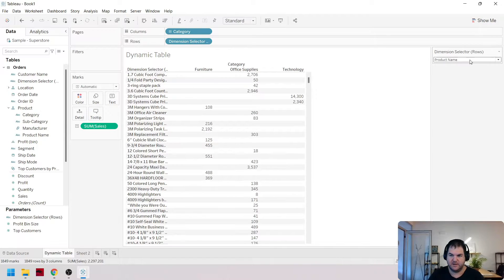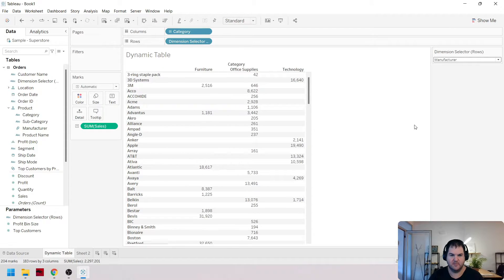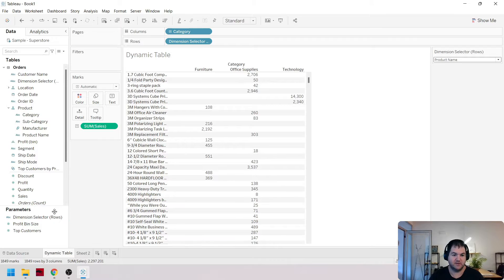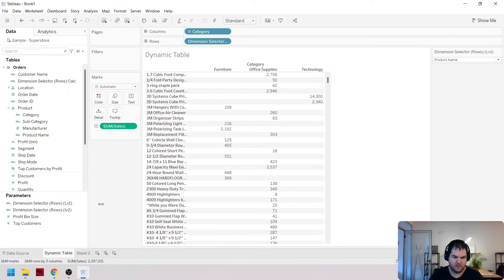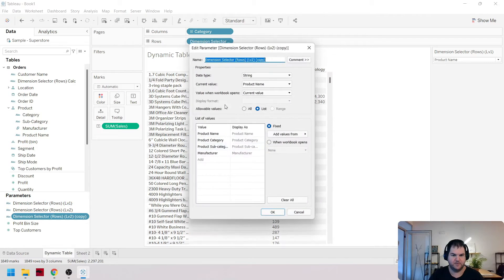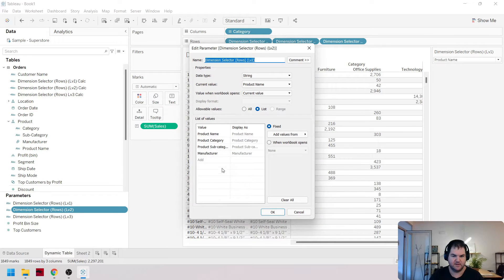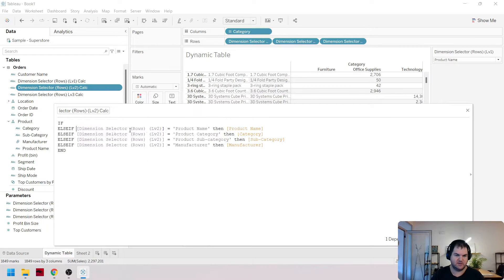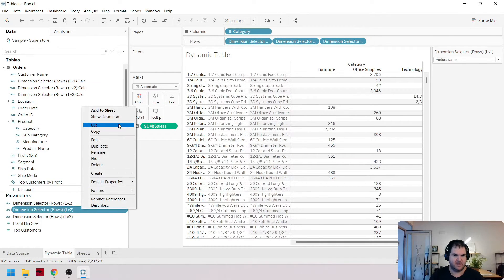How to create a dynamic table in Tableau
In this video you'll learn how to create a dynamic table using parameters and calculated fields.

You'll learn how to provide your dashboard users with the ability to switch out the dimensions and measures used in your rows and columns, allowing users to answer hundreds of questions from a single table.

This video is aimed at intermediate-level users of Tableau.